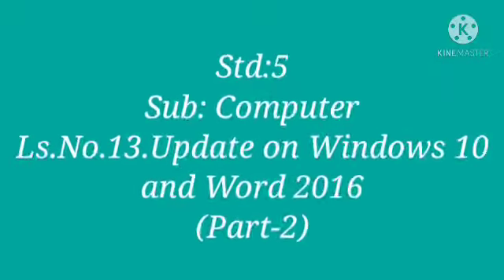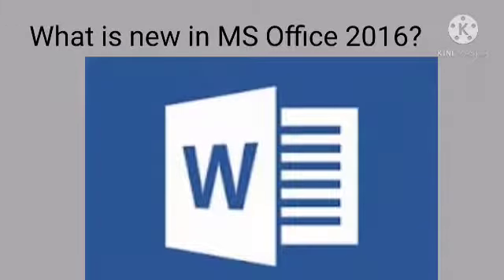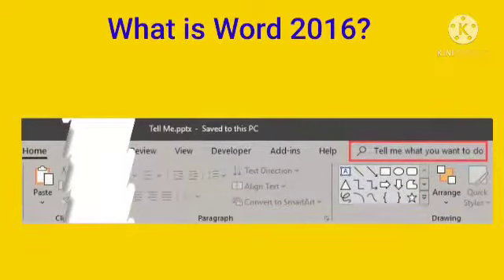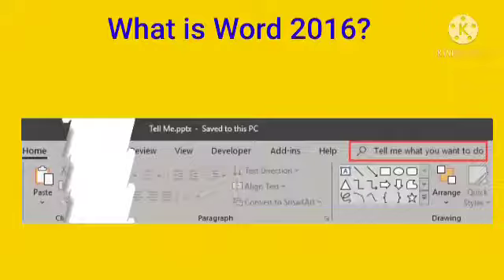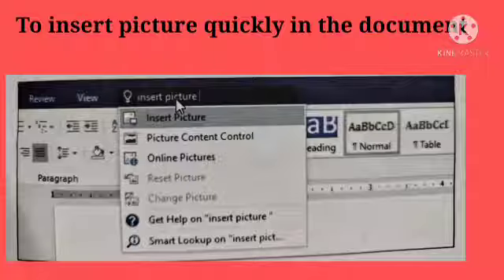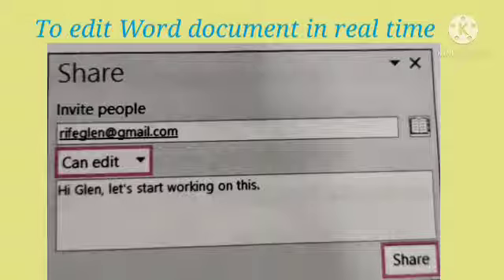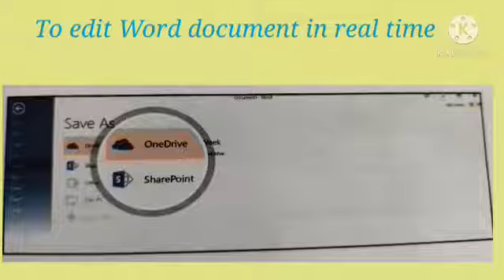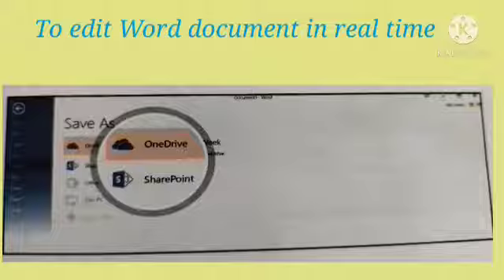Std:5.Sub: Computer.Ls.No.13 Update on Windows 10 and Word 2016(Part-2)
Video On Update on Windows 10 and Word 2016